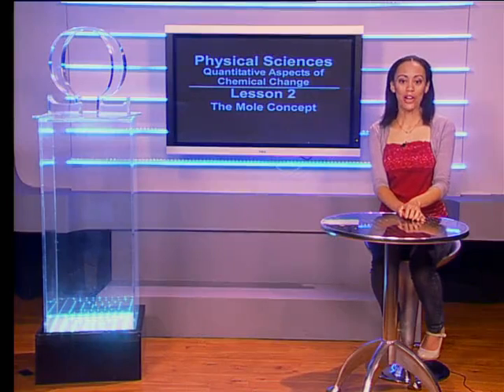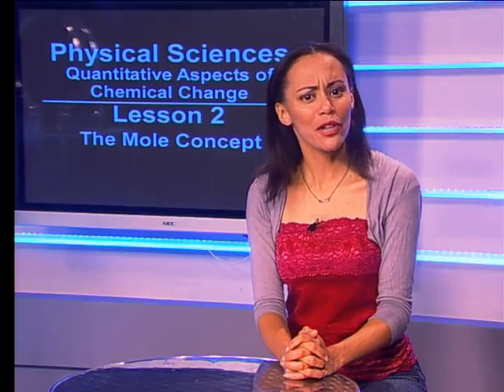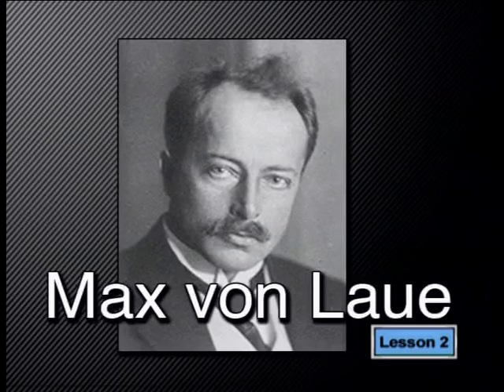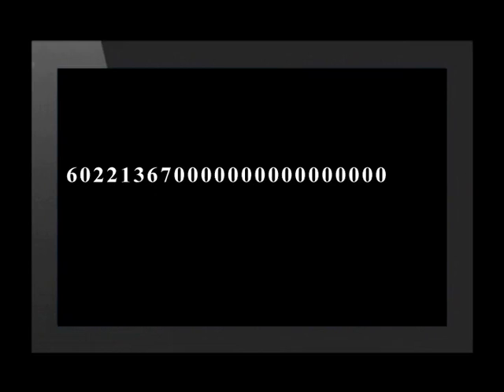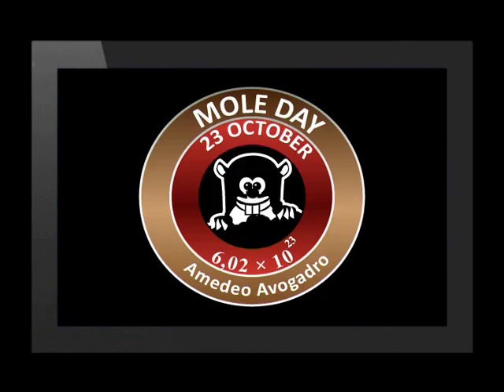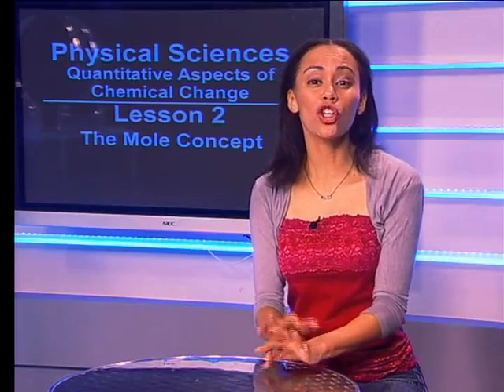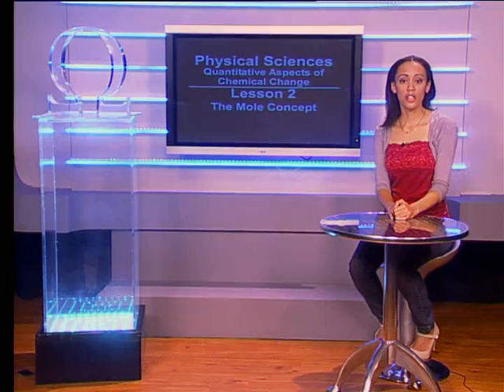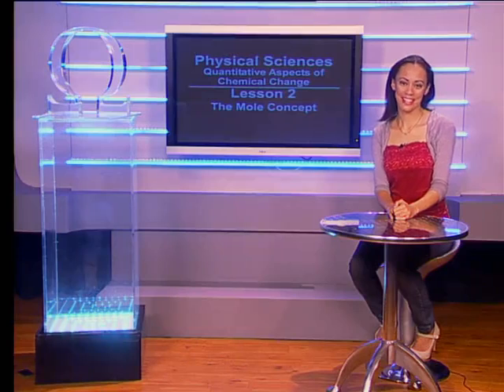The Mole Concept